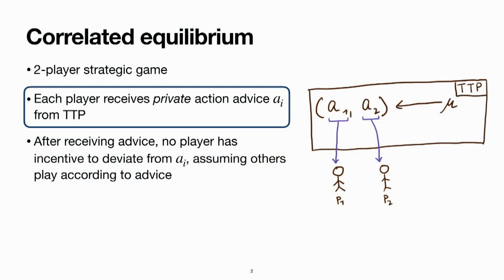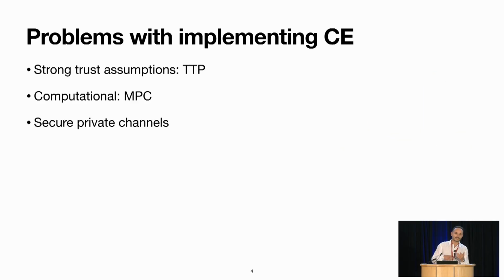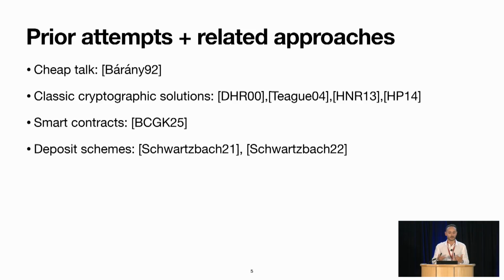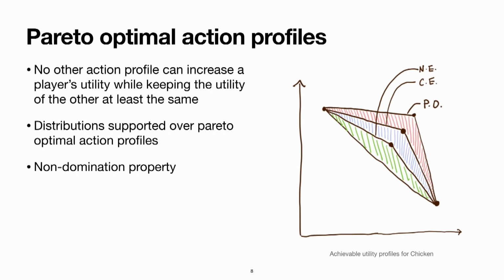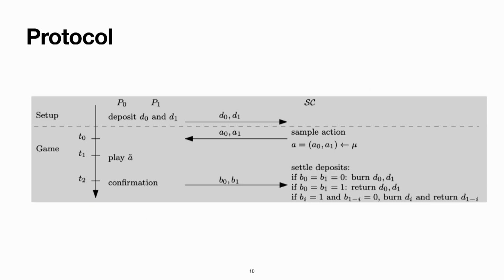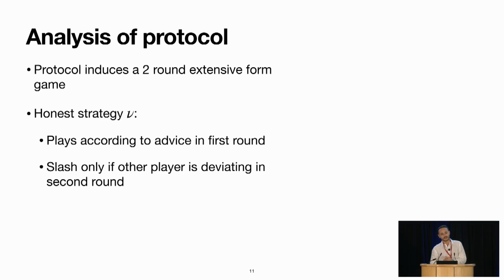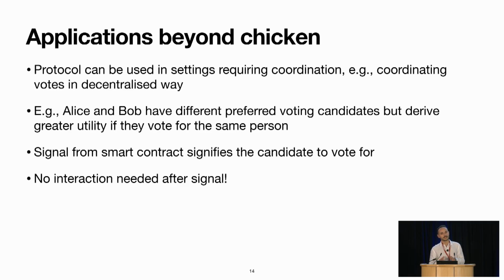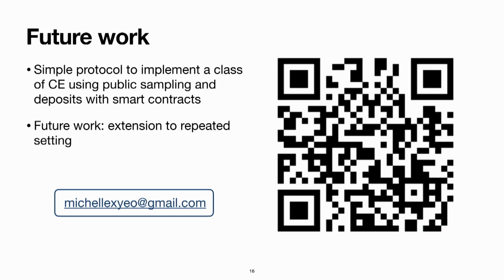Pavel Hubacek qnd Michelle Yeo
On Cryptographic Cheap Talk with Smart Contracts by Pavel Hubacek and Michelle Yeo